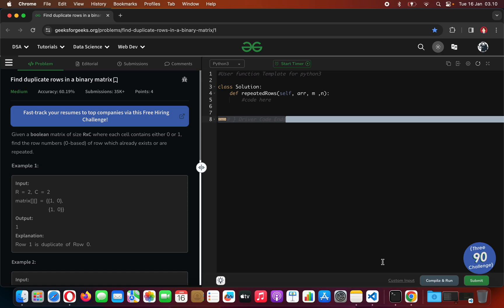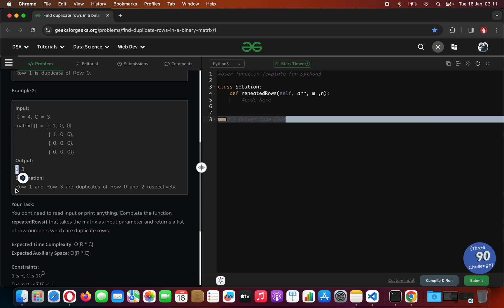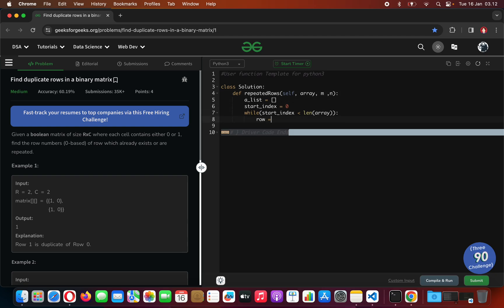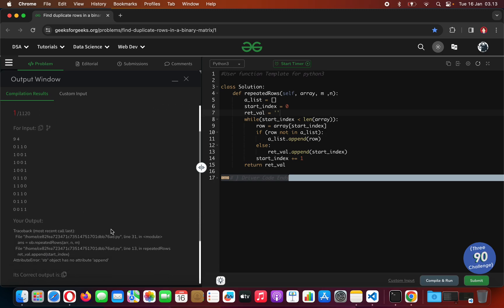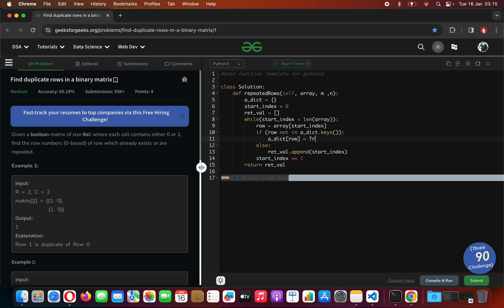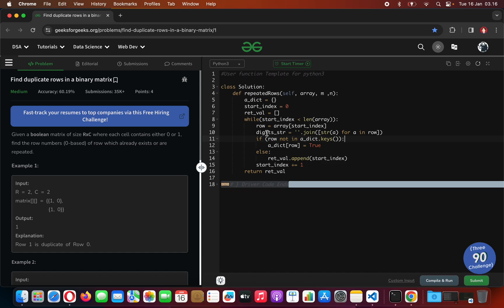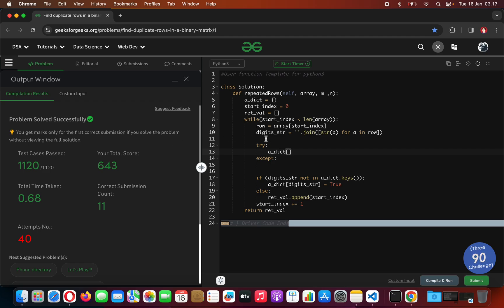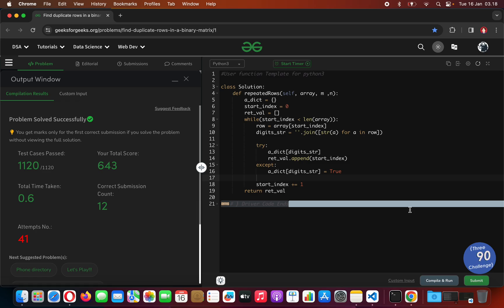Python Tutorial [Eng] - Geeks for Geeks - Find duplicate rows in a binary matrix (Medium)